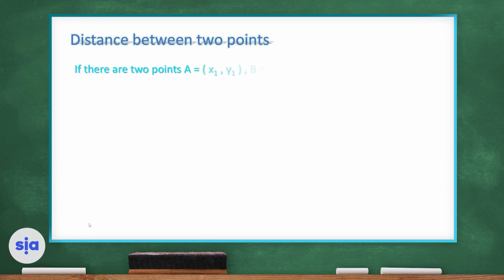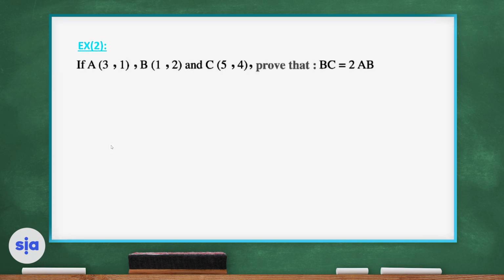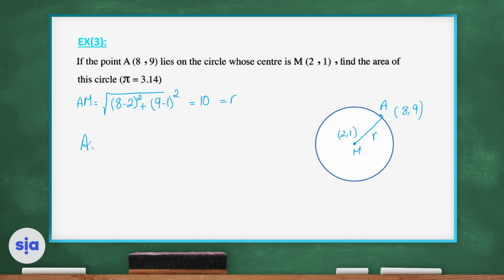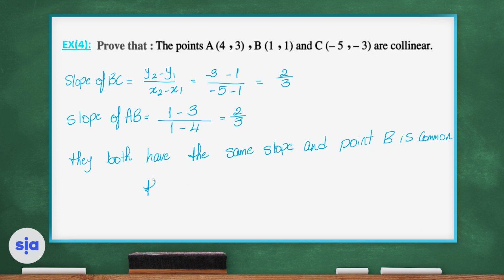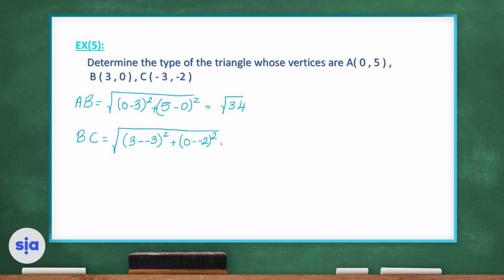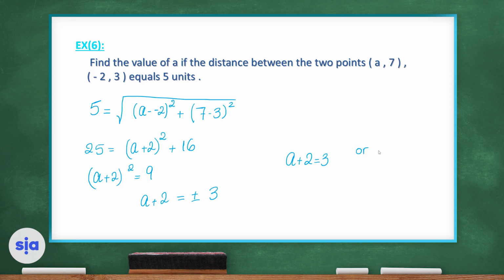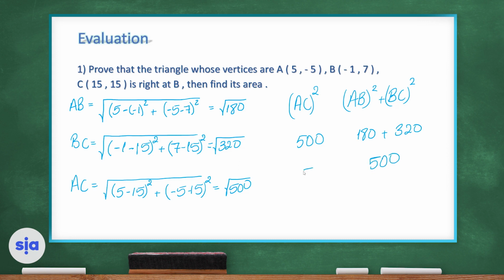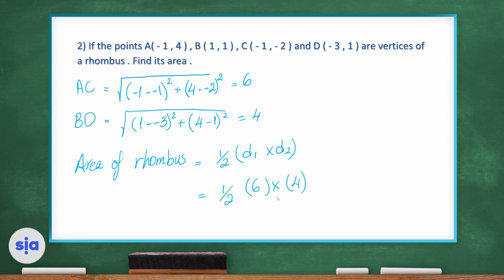Math -Grade 9 - Term 1 - Distance Between Two Points-1